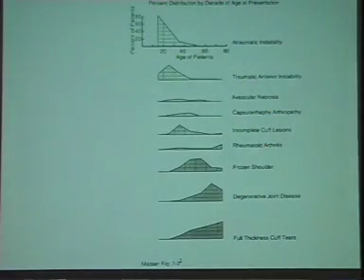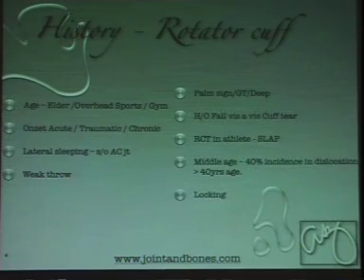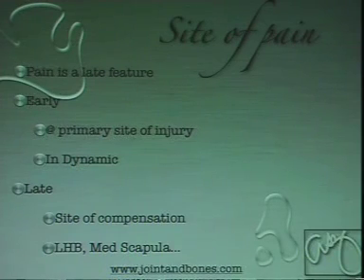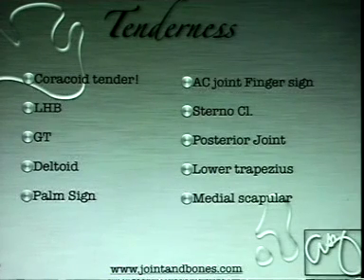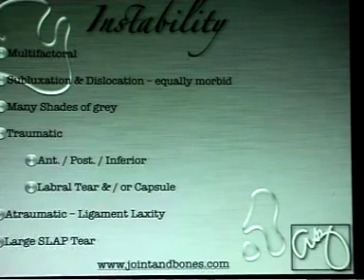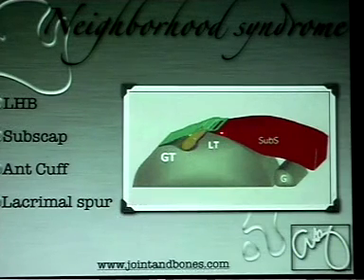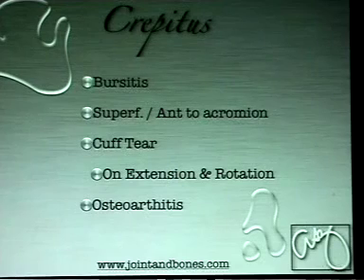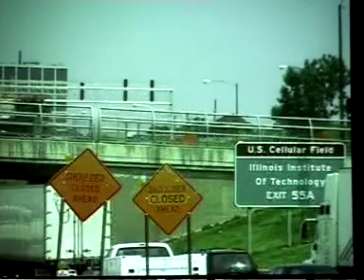Dr Babhullkar Vcd 01 1 - OrthoTV